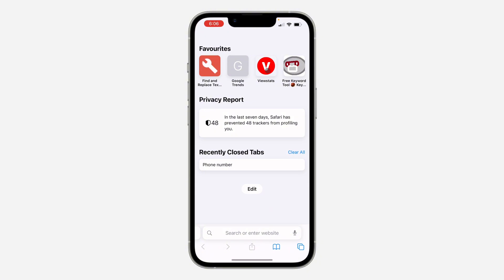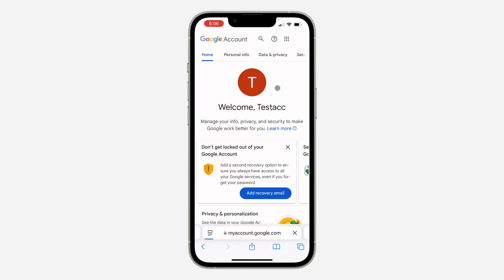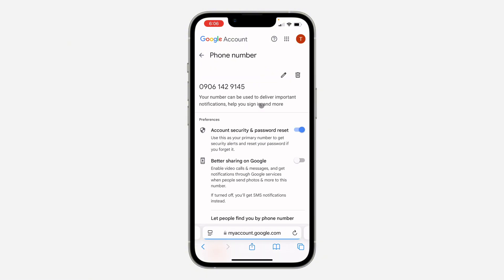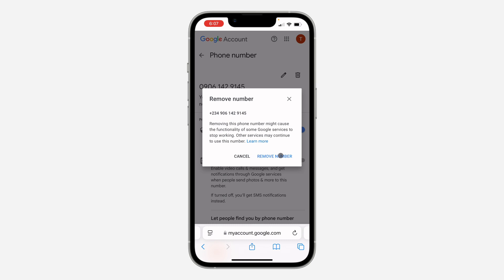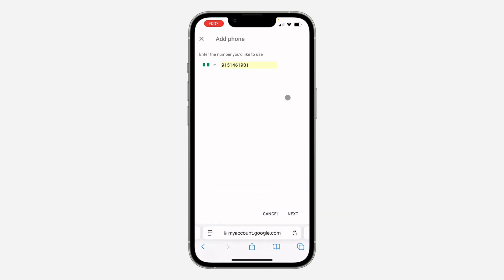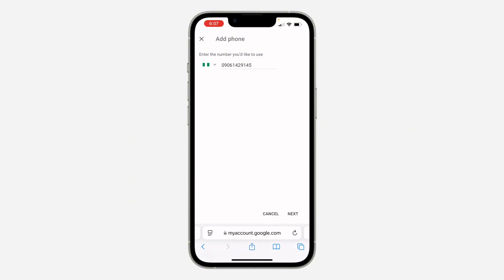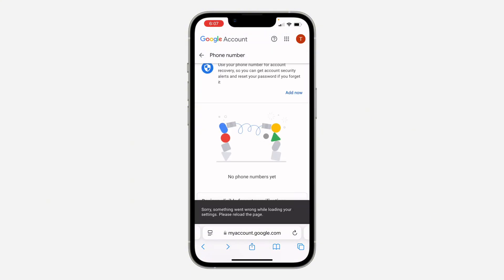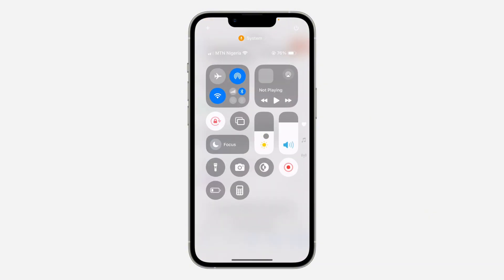How to Change Phone Number in Google Account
Want to update your Google account with a new phone number? Learn how to easily change your associated phone number, ensuring your account remains secure and accessible. This simple guide will show you how to modify your phone number and maintain control over your Google account.